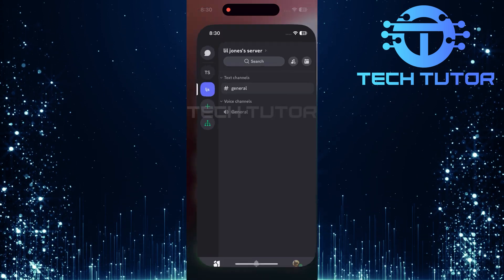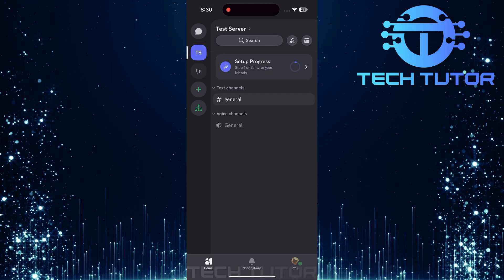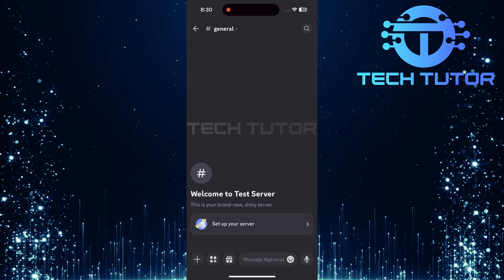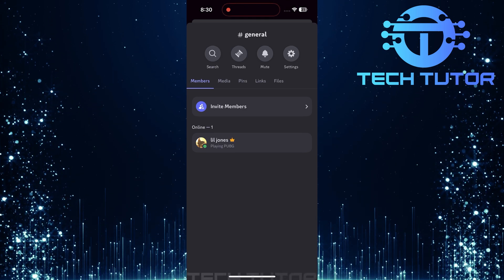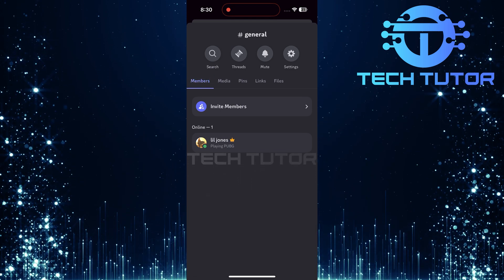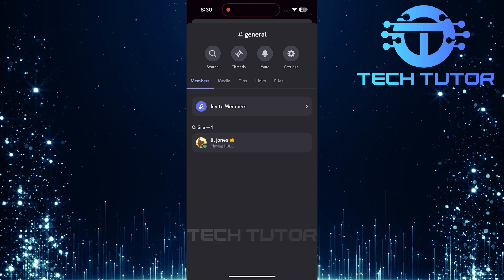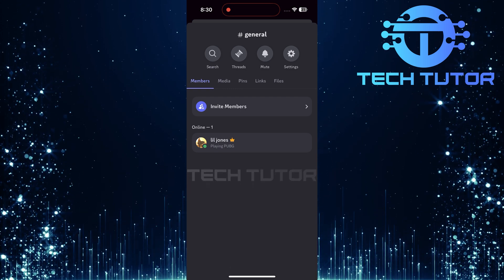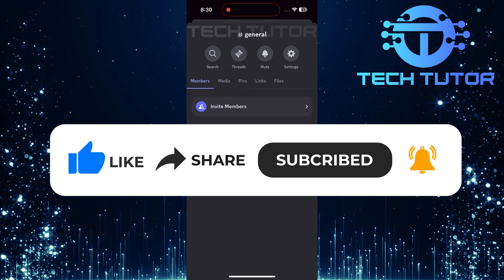How To View Server Member List On Discord Mobile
In this video, we will show you how to view the server member list on Discord mobile. Many users find it helpful to see who is in their server. Knowing the members can help you connect with others and build friendships.